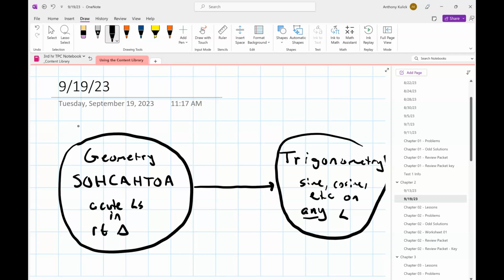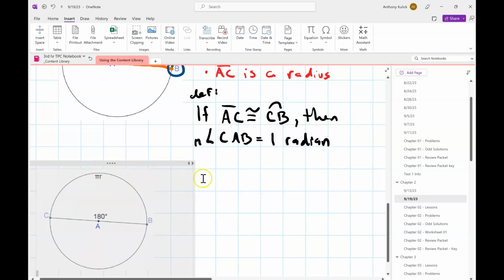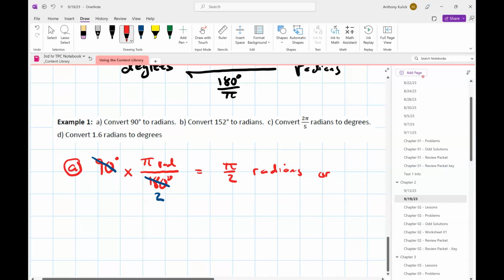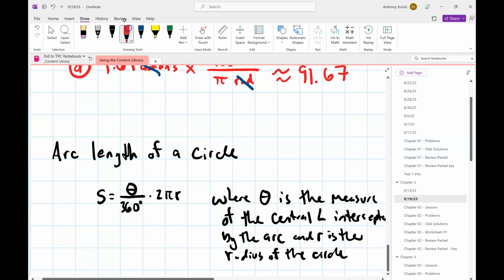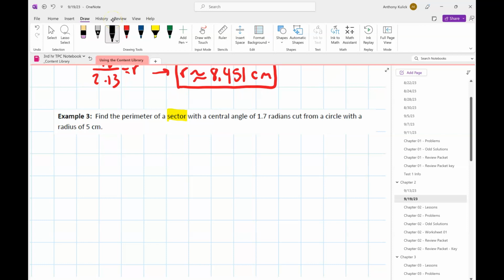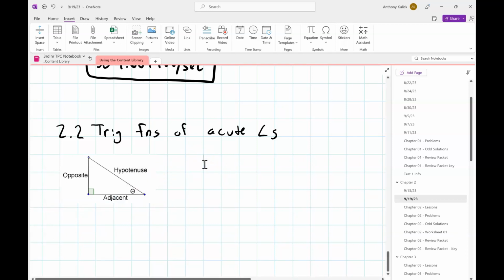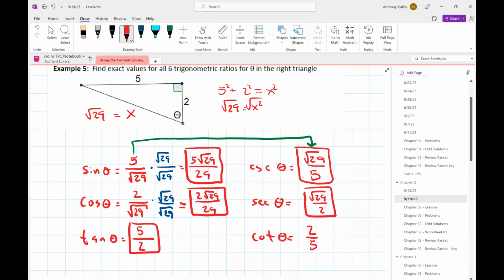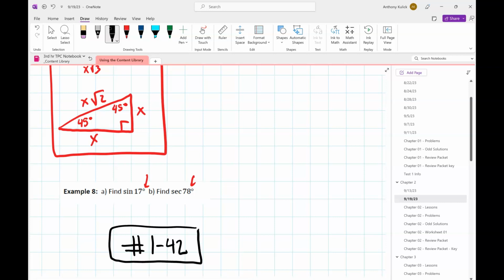9/19/23 TPC - 3rd hour